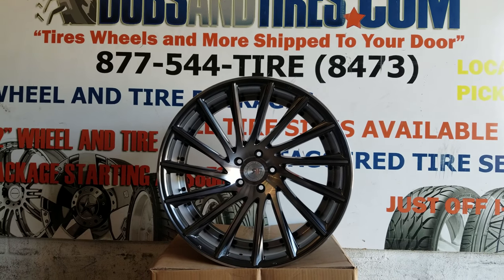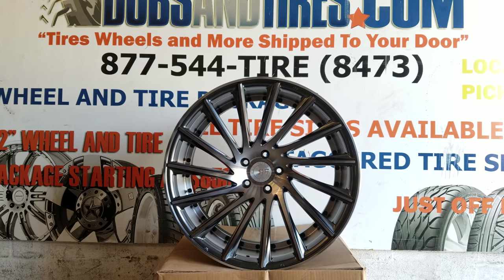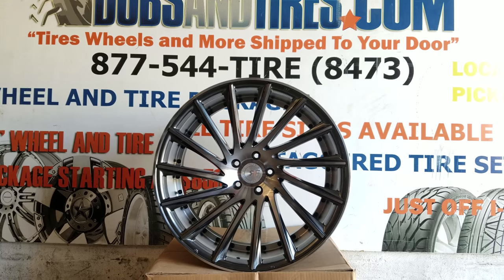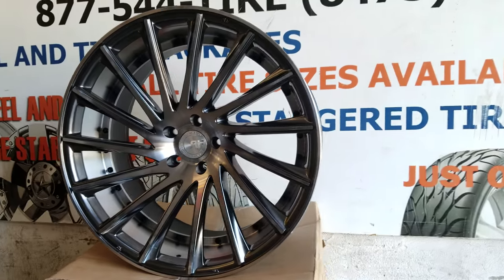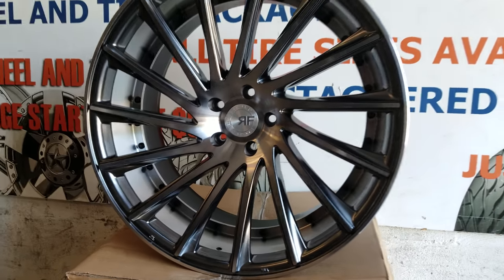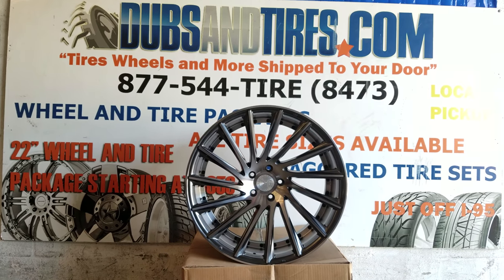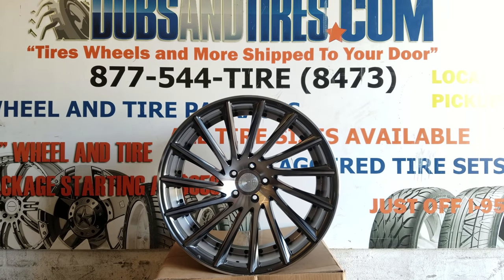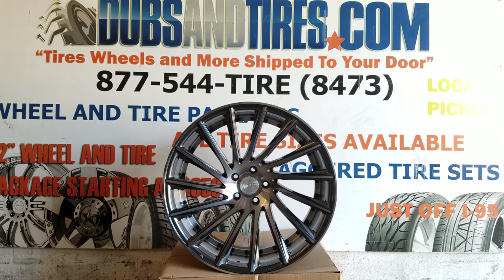877-544-8473 22 Inch Roadforce RF-16 Mercedes BMW Audi Lexus Gunmetal Rims Free Shipping